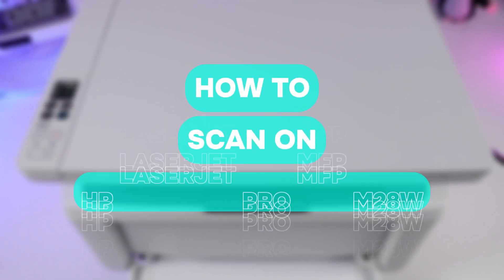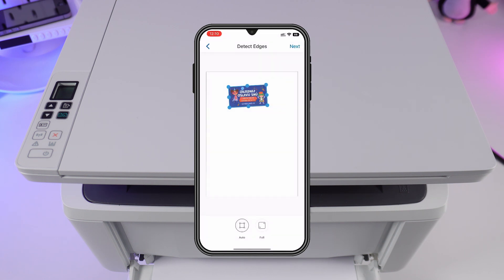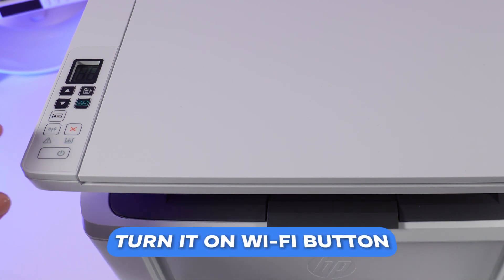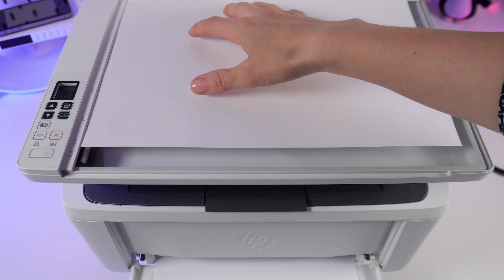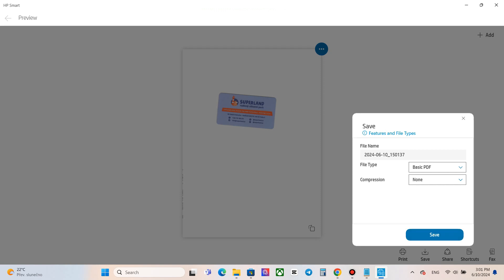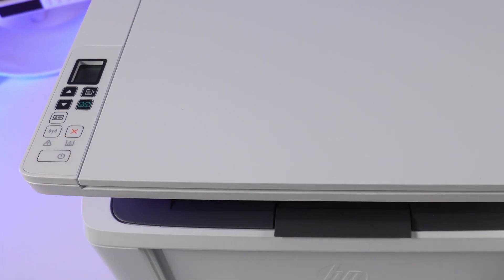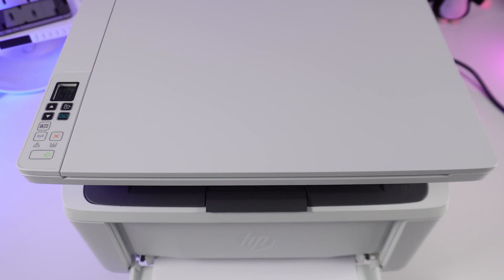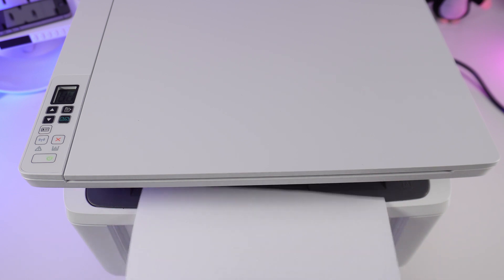How to Scan Anything with Your HP LaserJet Pro MFP M28w Printer (Phone, PC & Panel)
Turn your HP LaserJet Pro MFP M28w into a digital whiz! This video shows you exactly how to scan documents and photos using your phone, computer, or even the printer control panel. Save those important papers in a snap!

0:10  - How to scan with HP LaserJet Pro MFP M28w Printer via smartphone
0:48 - How to scan with HP LaserJet Pro MFP M28w Printer via PC
2:16 - How to scan with HP LaserJet Pro MFP M28w Printer via printer control panel